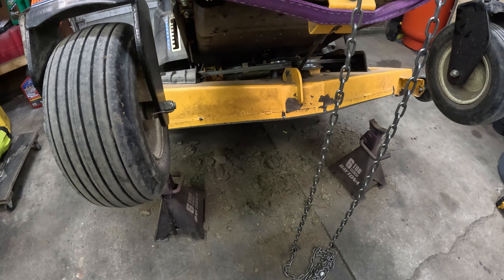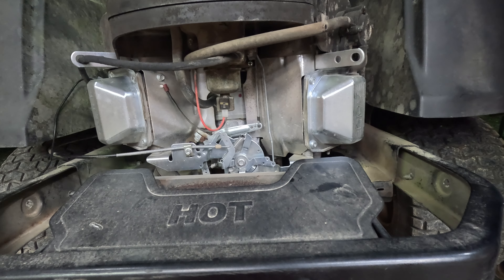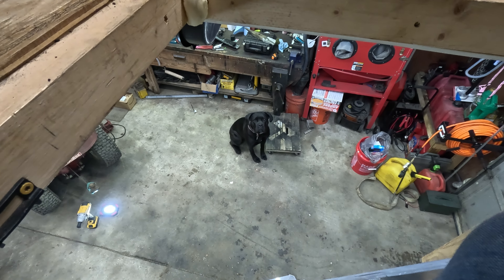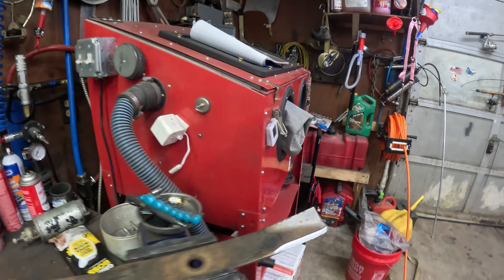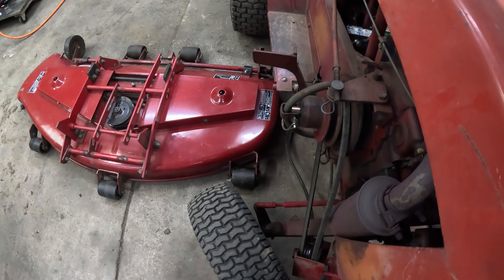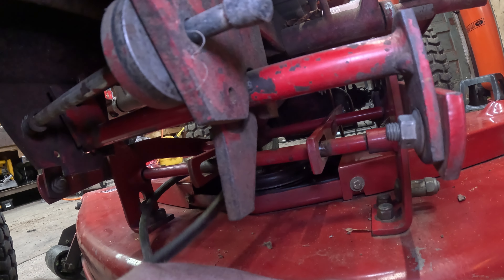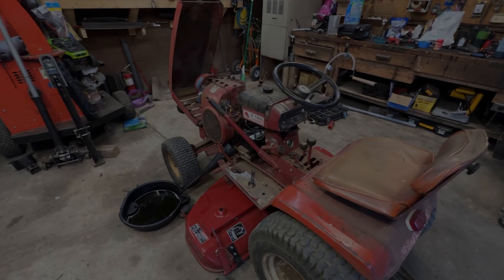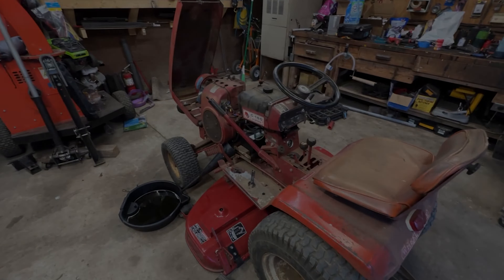Spring Mower Prep: Cub Cadet Annual Tune-Up and Wheel Horse Deck Installation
🌿 Keep your lawn mower running smoothly with our comprehensive maintenance guide! In this video, we cover everything you need to know about performing an annual tune-up and choke adjustment on your Cub Cadet RZTL, along with step-by-step instructions for installing a deck on your Wheel Horse C160. 🛠️

🔧 Learn essential maintenance tips and tricks as we walk you through the process of inspecting, cleaning, and lubricating key components of your lawn mower to ensure optimal performance throughout the mowing season. From adjusting the choke for easy starting to checking and tightening belts and fasteners, we've got you covered.

🚜 Plus, watch as we demonstrate how to install a deck on your Wheel Horse C160, allowing you to tackle mowing tasks with precision and efficiency. Follow along as we guide you through the installation process, from mounting the deck to connecting the belts and adjusting the cutting height.

🌟 Don't wait until your lawn mower breaks down – take proactive steps to keep it in top condition all year round! 🌱✨